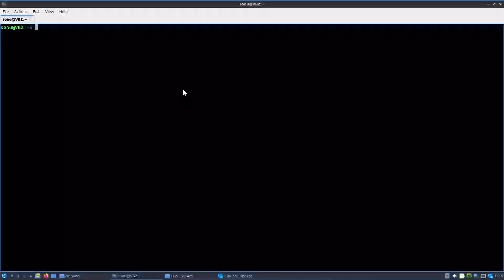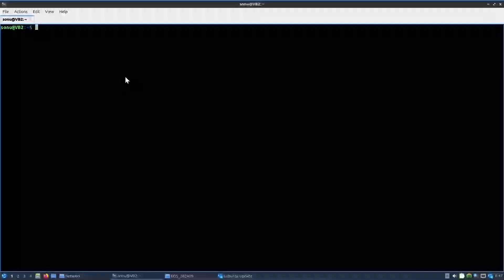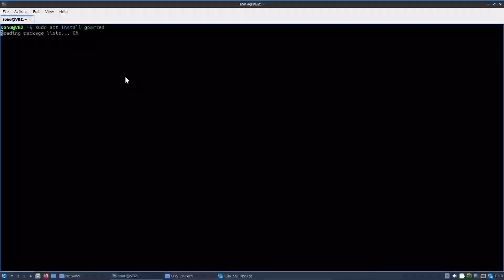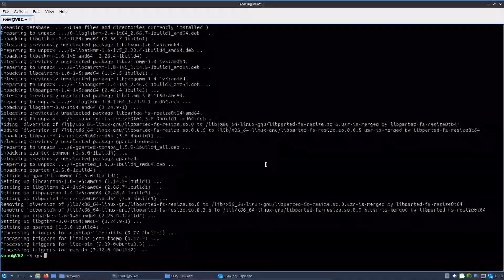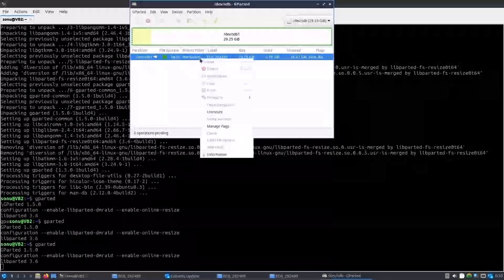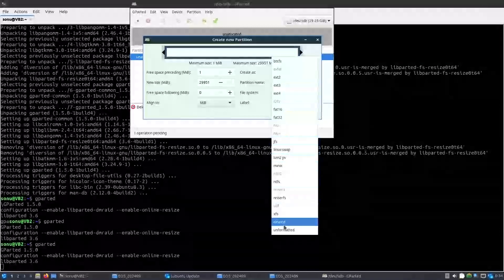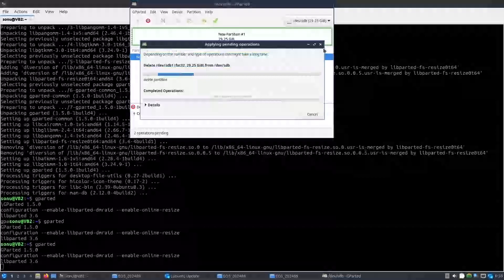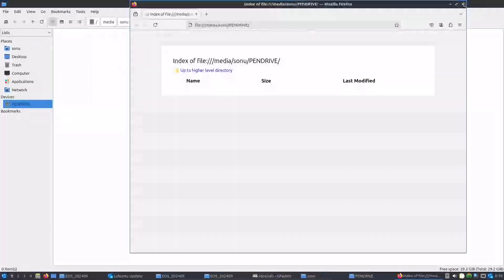How to convert bootable pendrive into normal again in LINUX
In this video you will learn how to make a live USB or bootable pendrive normal again in Linux. We will use GUI or graphical method. We will use GParted.